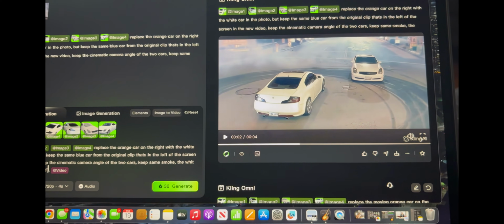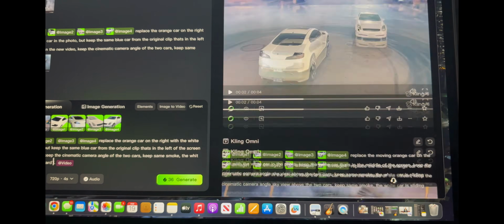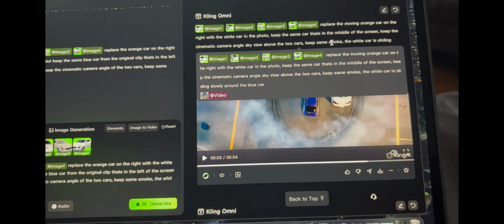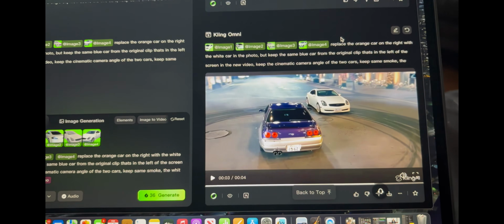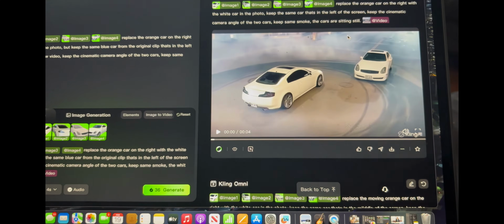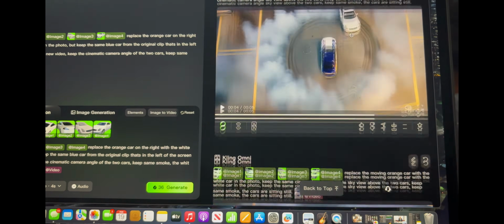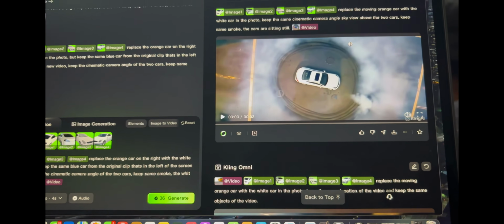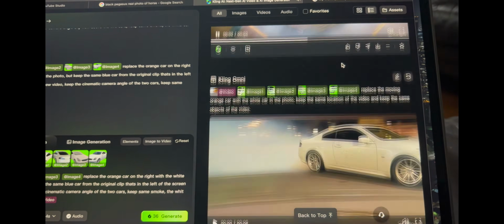How to AI Replace Cars & People in Movie Scenes (Easy Guide)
Ever wanted to see your car in a Fast & Furious movie scene? In this tutorial, I show you step-by-step how to use AI to swap your car into scenes from Tokyo Drift and other Fast & Furious films.

In this video, you’ll learn:
• How to prepare your car footage
• What AI tools to use
• How to blend your car into movie scenes
• Editing tips to make it look realistic